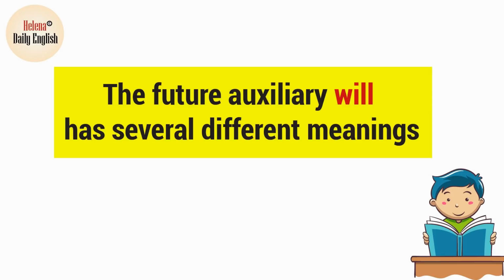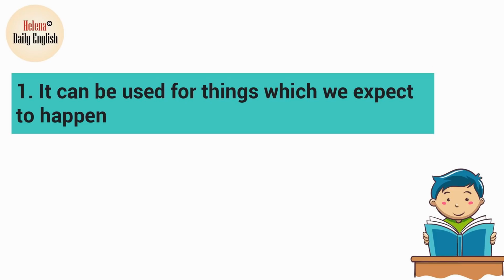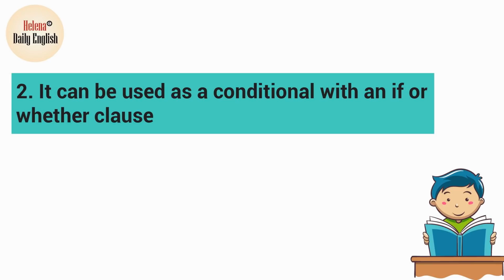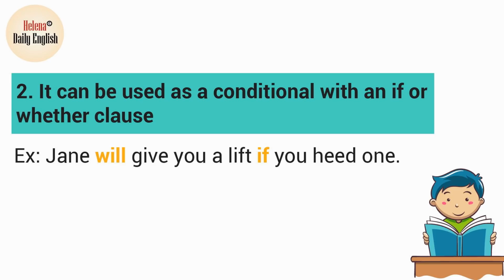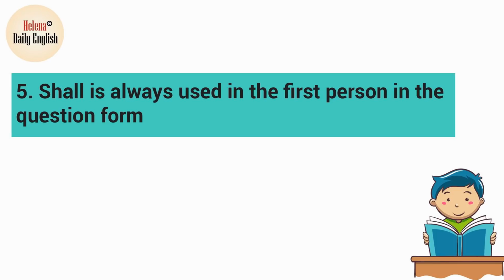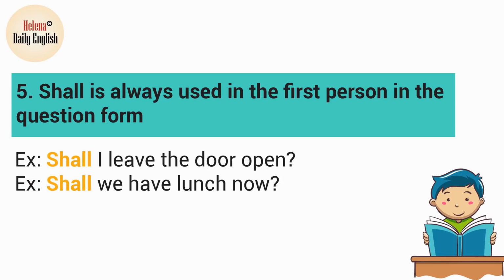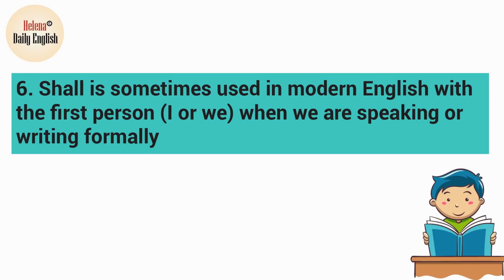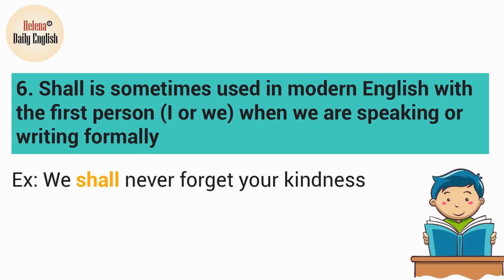Lesson 3: How to use "Will and Shall"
Use of will and shall
• I’ll/will/shall
• You’ ll/will
• He/she/it’ll/will
• We’ ll/will/shall
• They’ ll/will

The short form "ll" can be used for both will and shall.
We usually use the long form in writing and the short in speech, but when we are writing informally we also use the short form.

♥  Another lesson: American Conversation (Idioms, Slang, Phrases) for improving Speaking & Listening Skills